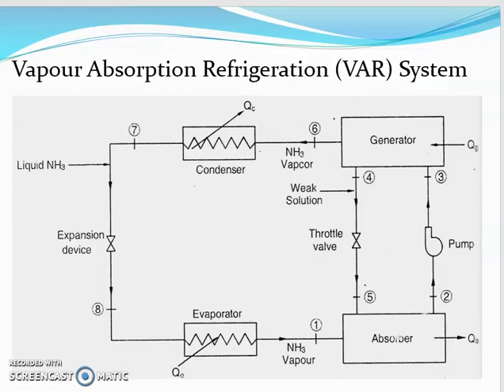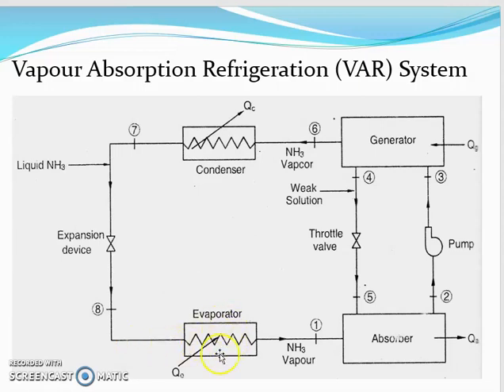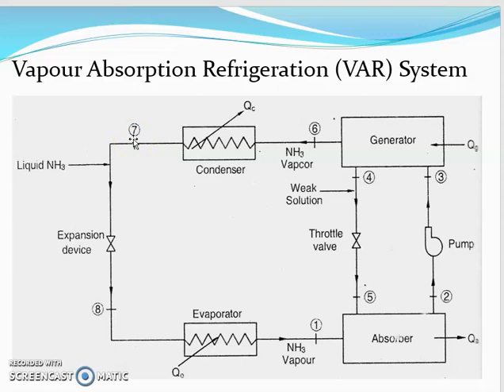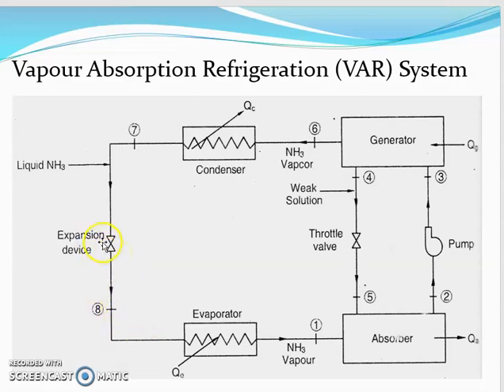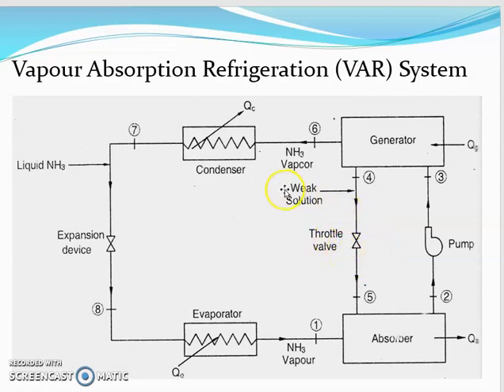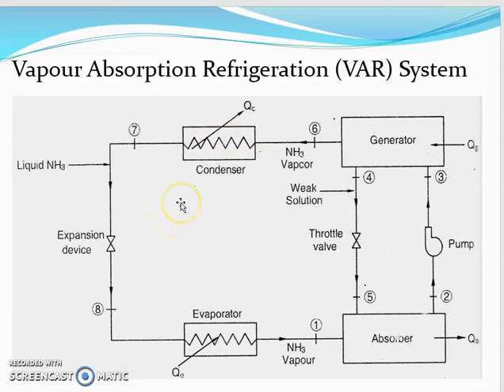Vapour Absorption Refrigeration VAR System